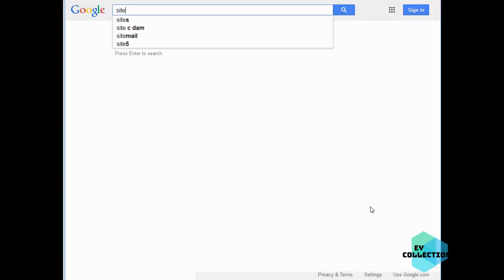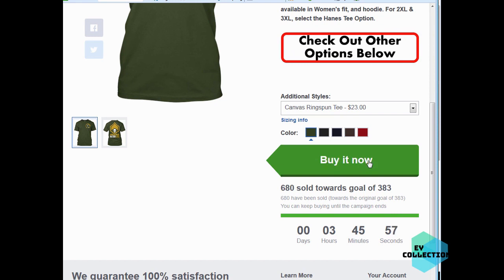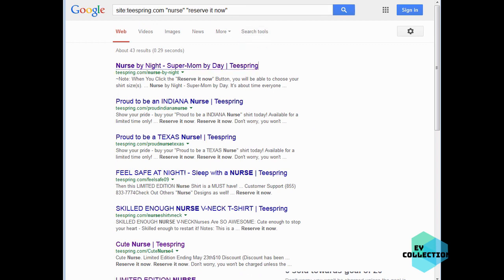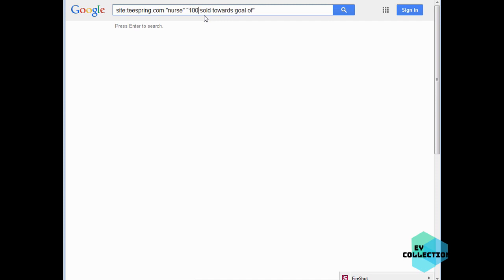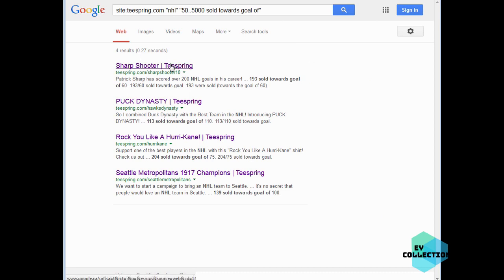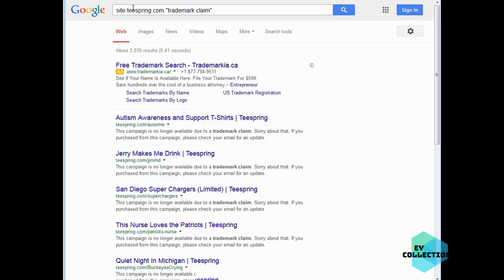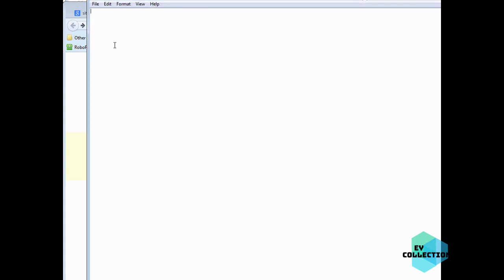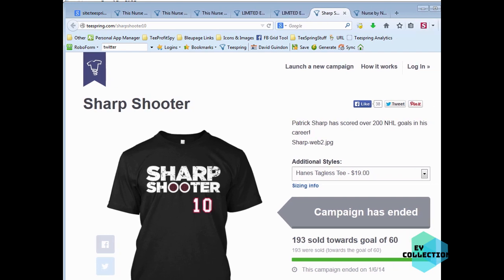Step By Step... How To Profit From Teespring (Google Tricks)